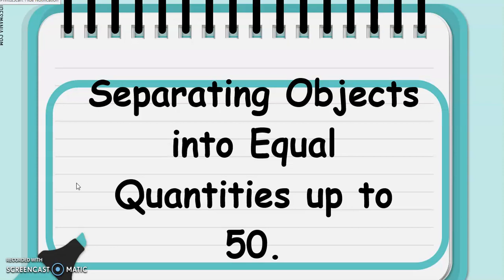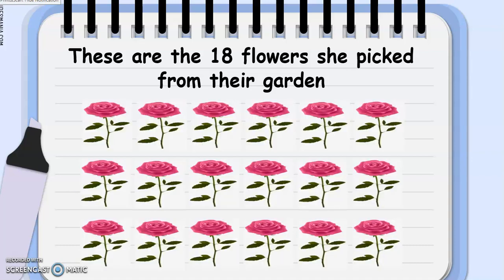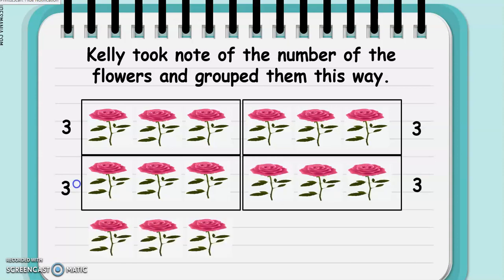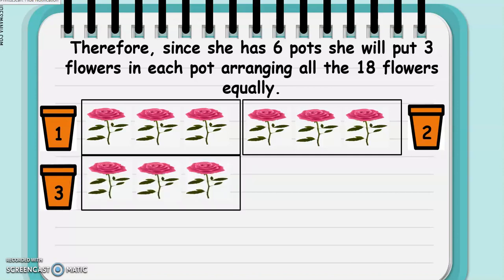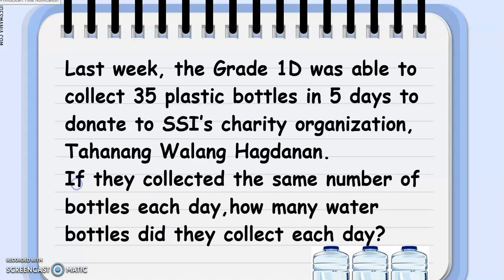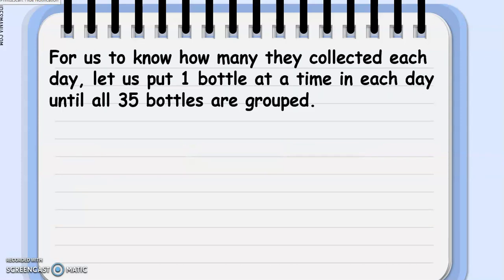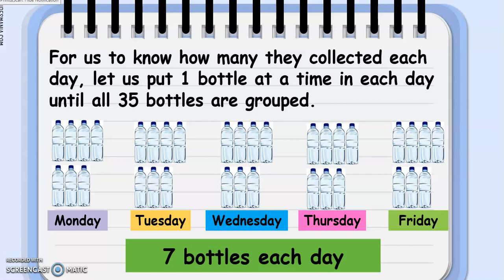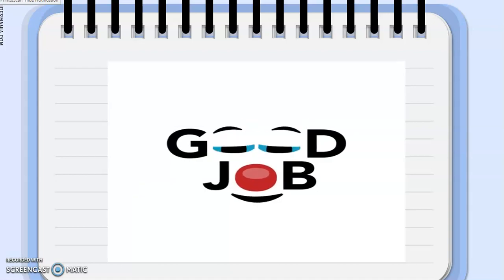Separating Groups of Objects into Equal Quantities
A Grade 1 lesson on separating objects into groups of equal quantities.